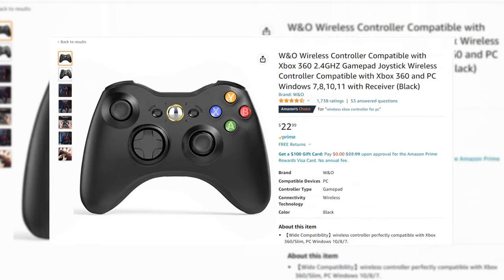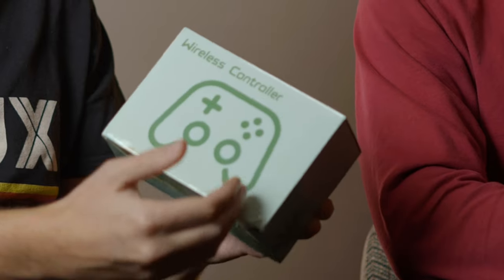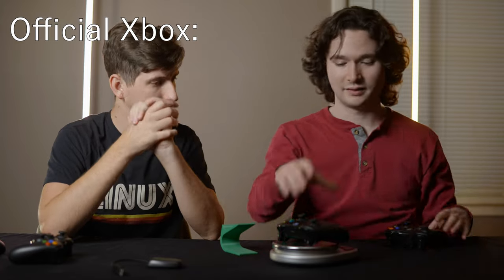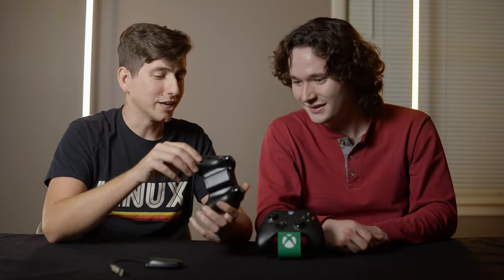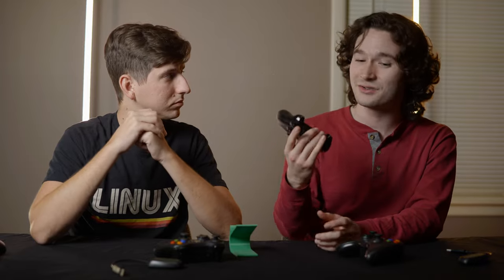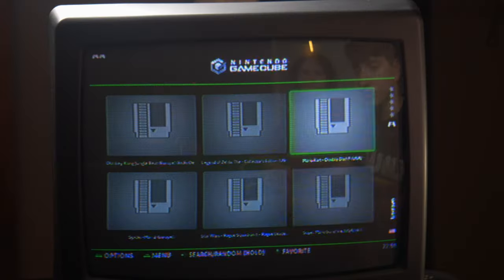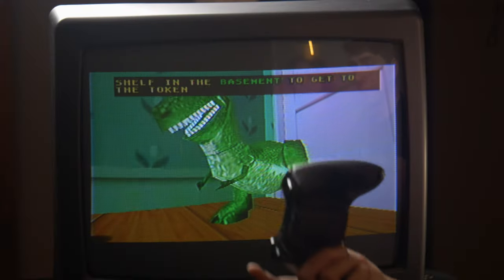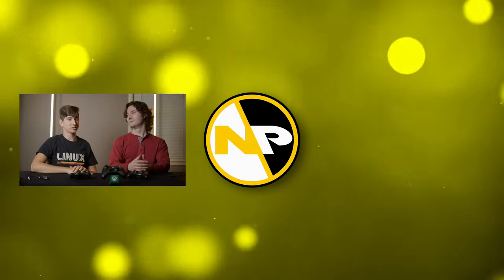The HIGHEST RATED controller on Amazon! IS IT REALLY THAT GOOD?! W&O Wireless Controller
Explore its features, performance, and usability across PC, consoles, and more. Find out if this controller is the perfect addition to enhance your gaming experience. Level up with the W&O Wireless Controller!